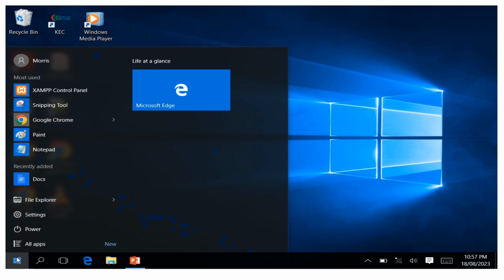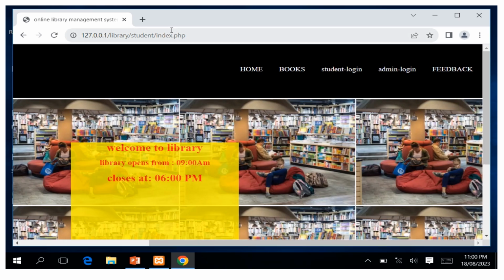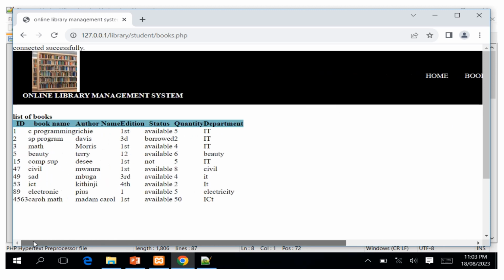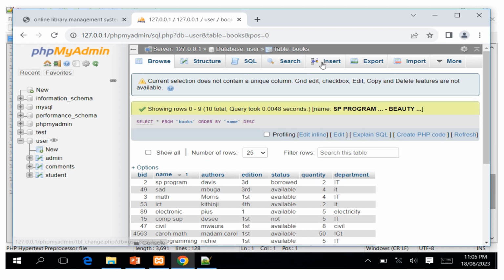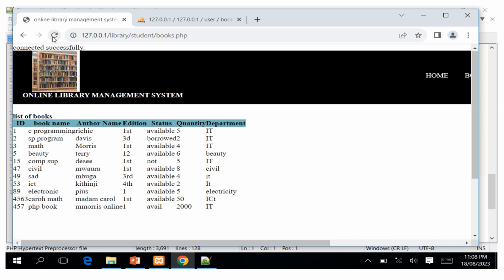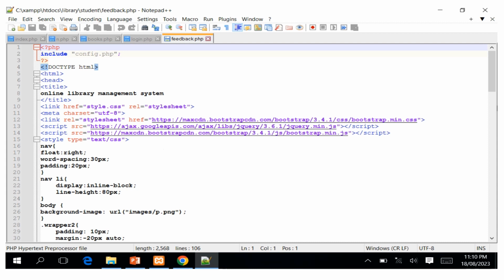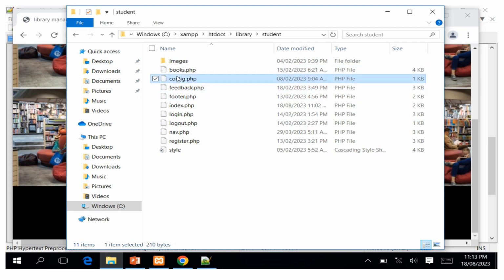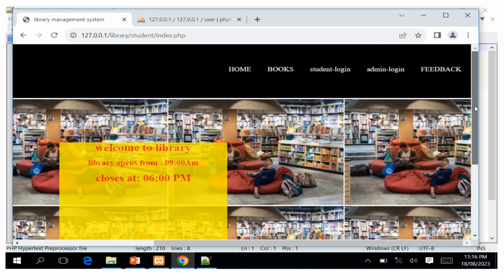full system overview with html css javascript and php integrated. power of php on server side script